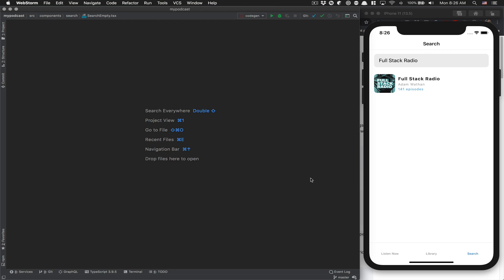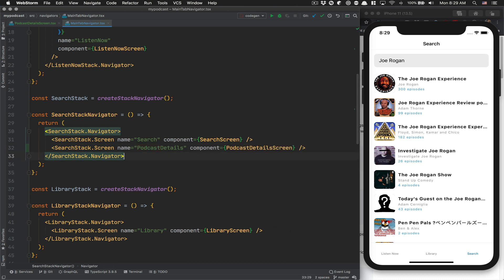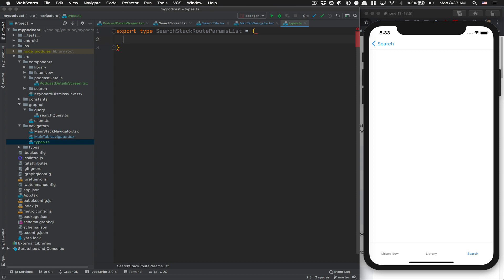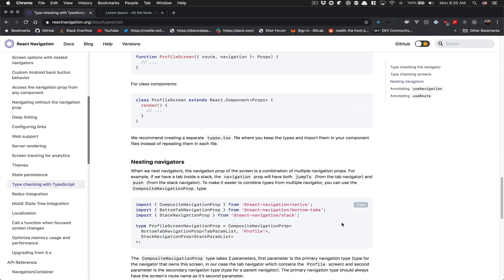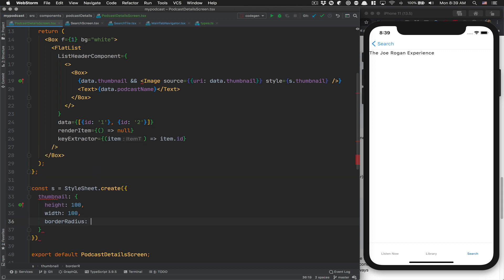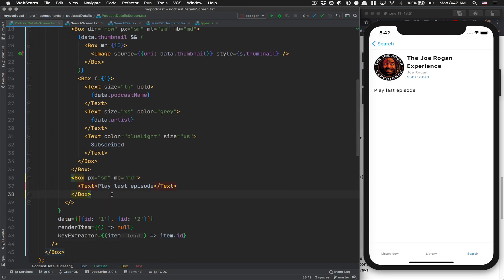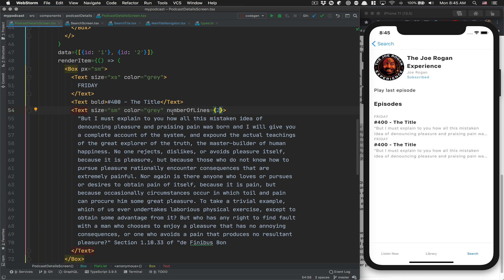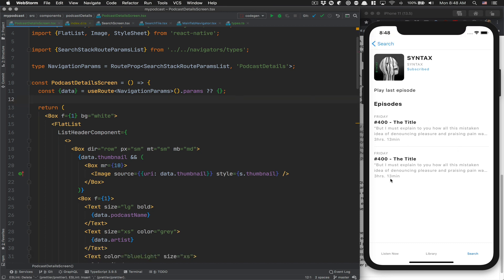Part 4 - Create the Podcast Details Screen and Type Checking the React-Navigation 5 Params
- Wonmin Jeon
- iMarket
- Tarek Fattah
- Donald Walters
- Ara Juljulian
- ghanim aldousery
- Nacho Valera
- KarDo Qadir
- Matteo Pennisi